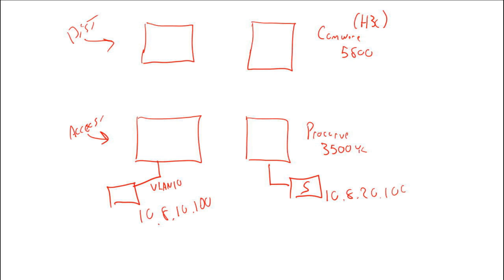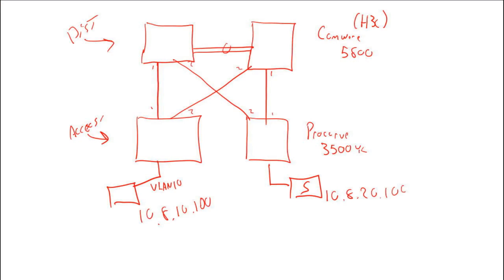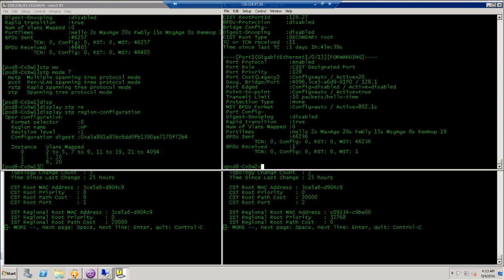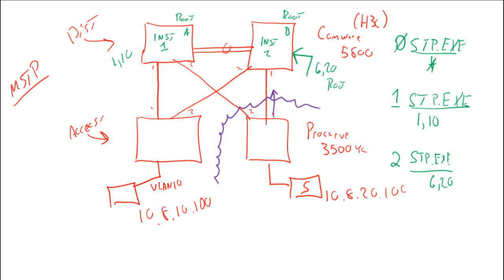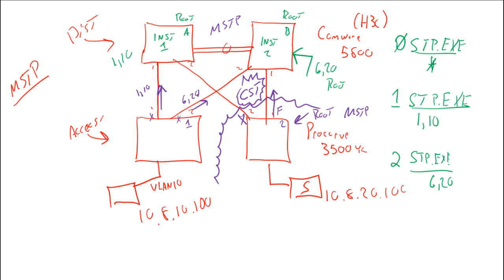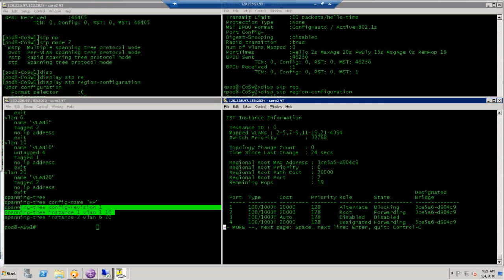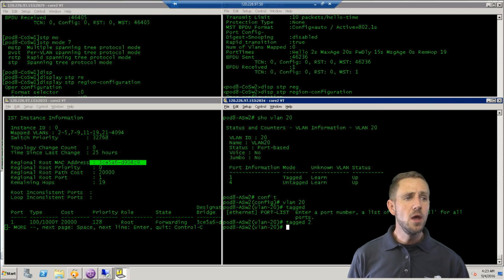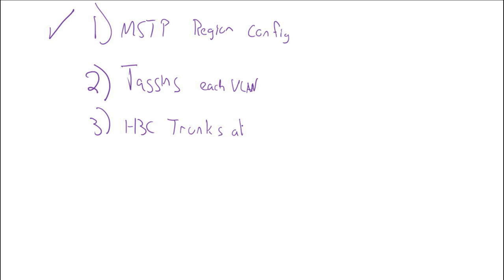Network troubleshooting , Mixed Vendor, VLANs, Tagging, STP and beyond!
Many engineers I meet have mixed environments, and while Cisco is dominant there is also quite a bit of HP gear out there. I hear students complain because it behaves differently so I shared 3 things to watch for that we're not used to thinking about in the Cisco world.